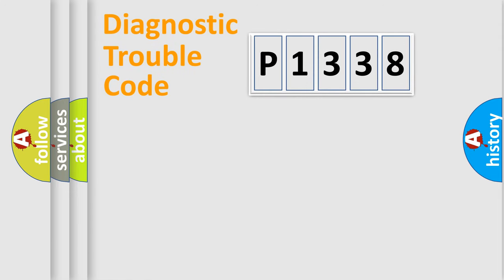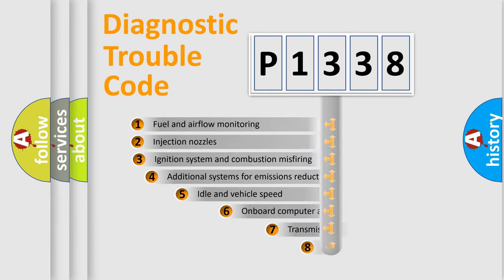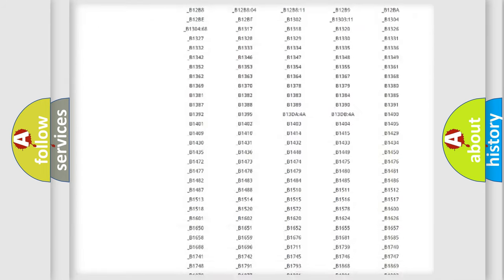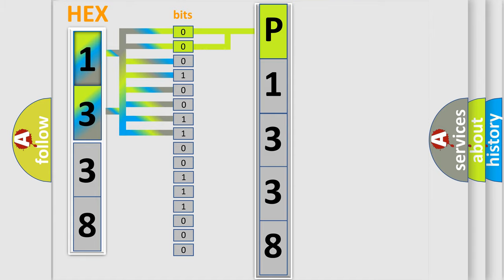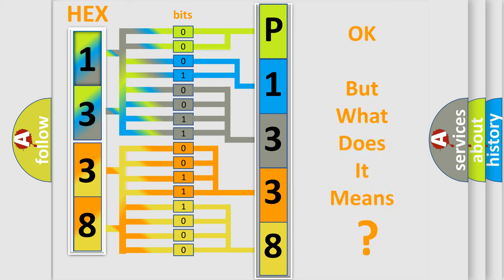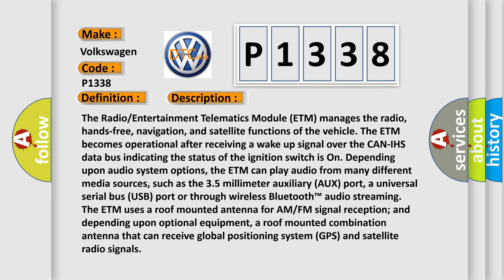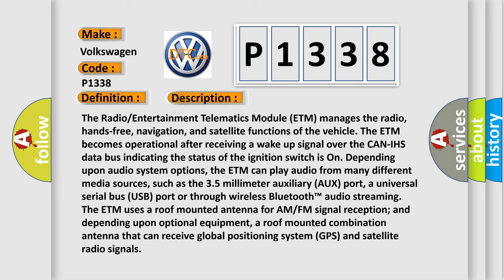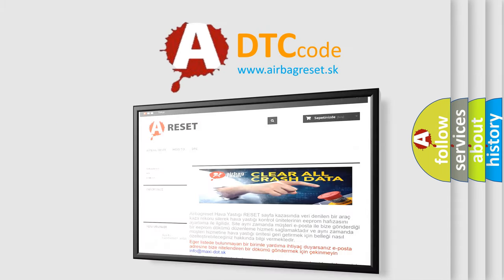DTC Volkswagen P1338 Short Explanation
Contents:
0:21 Basic DTC analysis according to OBD2 protocol standard.
1:48 Insight into programming
2:58 A diagnostically understandable description of the Diagnostic Trouble Code
3:05 Basic error definition

Make:
Volkswagen
Code:
P1338
Definition:
Description:
The Radio or Entertainment Telematics Module (ETM) manages the radio, hands-free, navigation, and satellite functions of the vehicle. The ETM becomes operational after receiving a wake up signal over the CAN-IHS data bus indicating the status of the ignition switch is On. Depending upon audio system options, the ETM can play audio from many different media sources, such as the 3.5 millimeter auxiliary (AUX) port, a universal serial bus (USB) port or through wireless Bluetooth™ audio streaming. The ETM uses a roof mounted antenna for AM or FM signal reception; and depending upon optional equipment, a roof mounted combination antenna that can receive global positioning system (GPS) and satellite radio signals
Cause:
LEFT FRONT TWEETER SPEAKER AND AMPLIFIER CONNECTIONSLEFT FRONT TWEETER SPEAKER (+ or -) CIRCUIT SHORT TO VOLTAGELEFT FRONT TWEETER SPEAKERAMPLIFIER